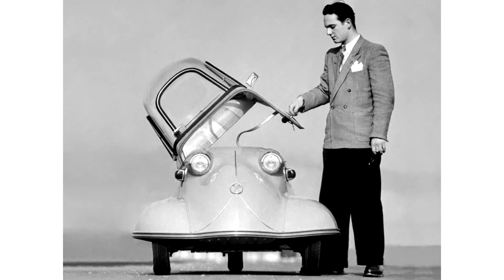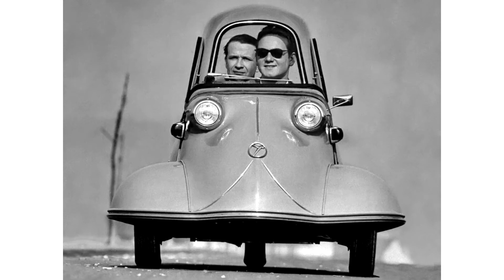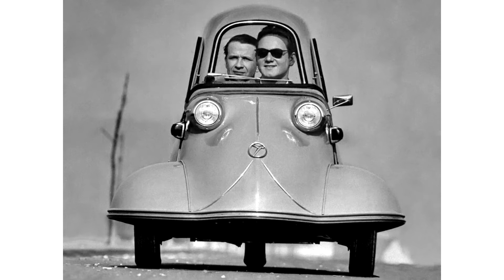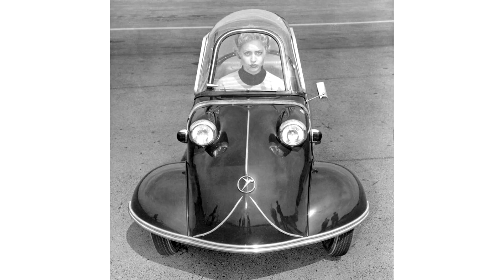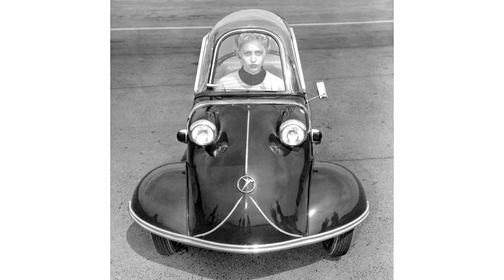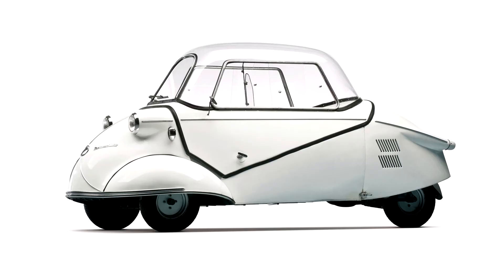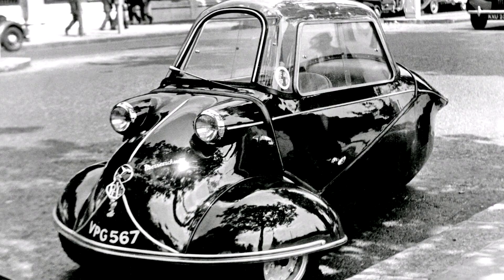Messerschmitt KR175 1953–1955